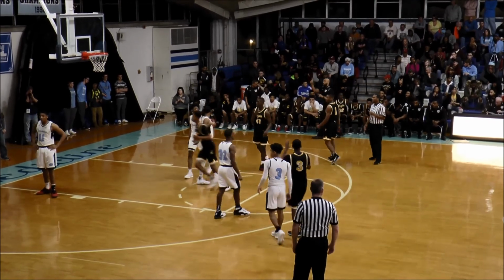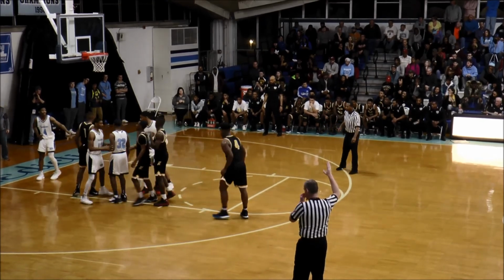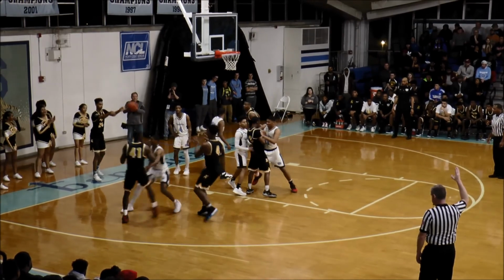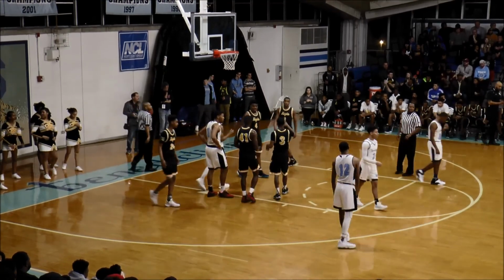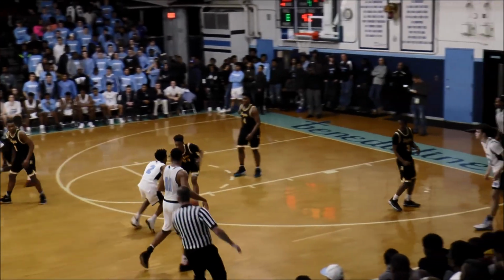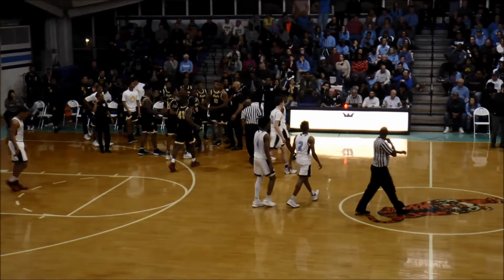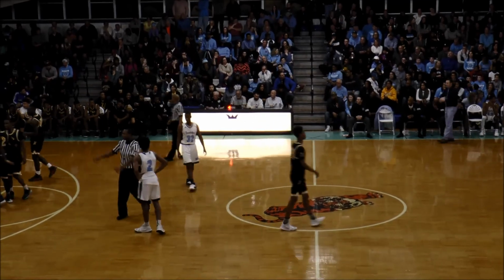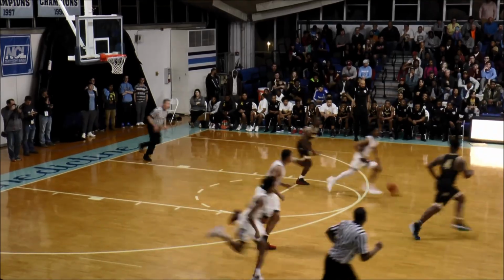TalkBackFans Play by Play of the 4th Quarter and Postgame of Benedictine vs. Cleveland Hts.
TBF's Terry Heil, Pat Langdon and Danny Boyce on the call!